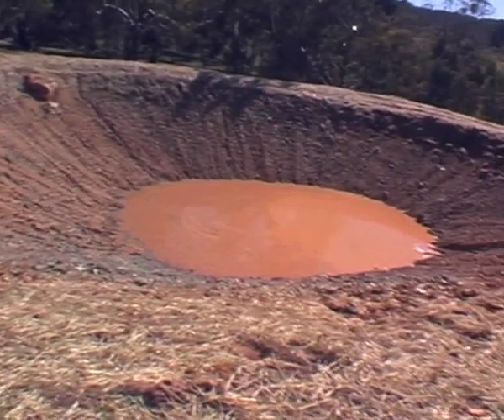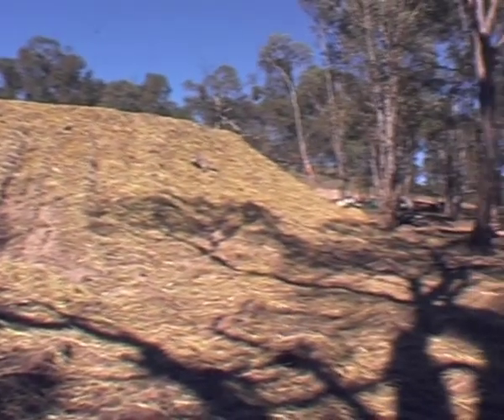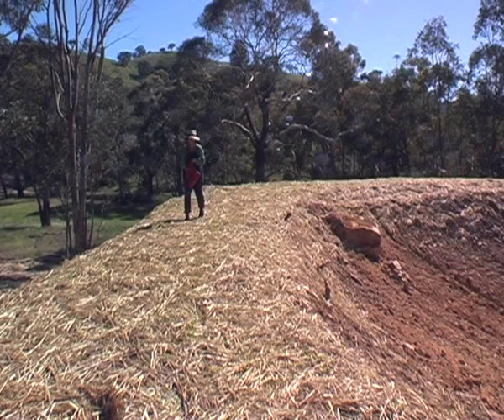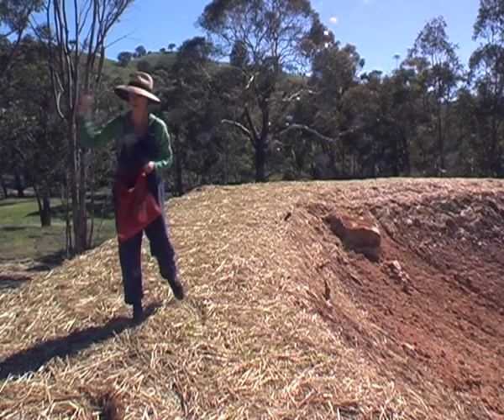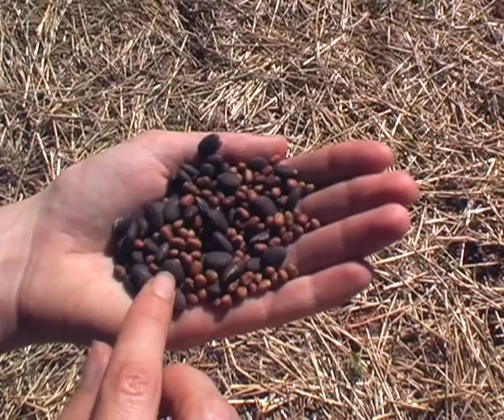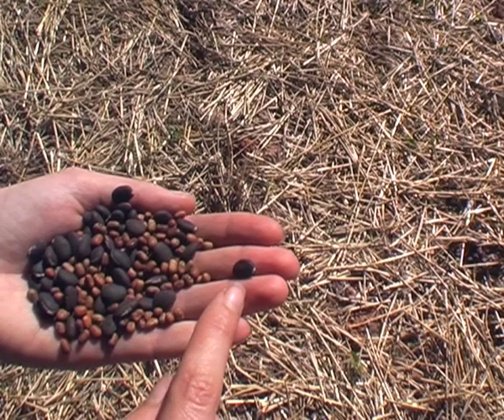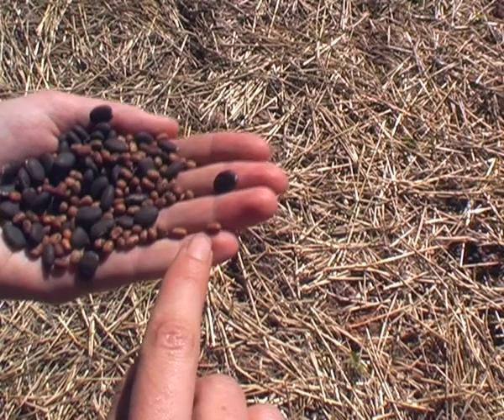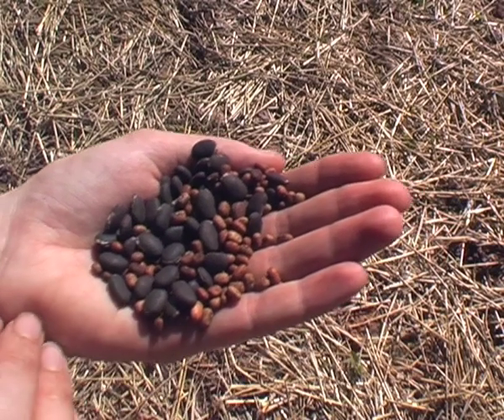Milkwood: our first Dam